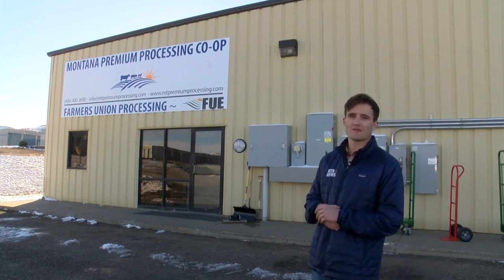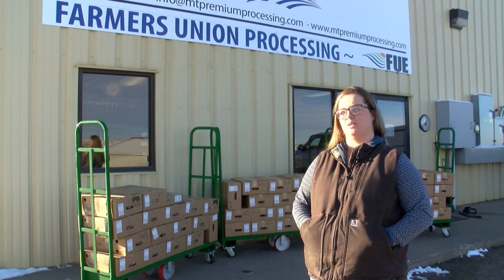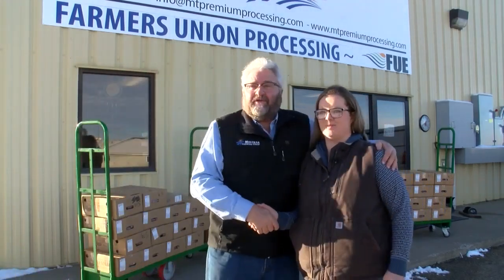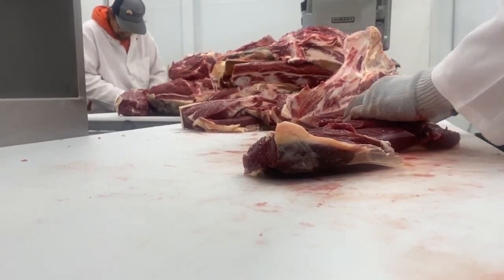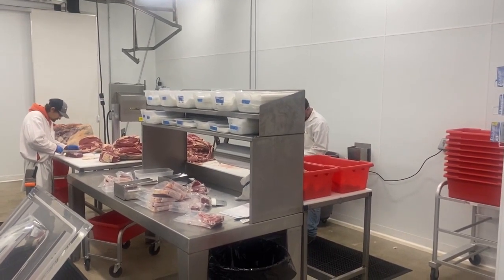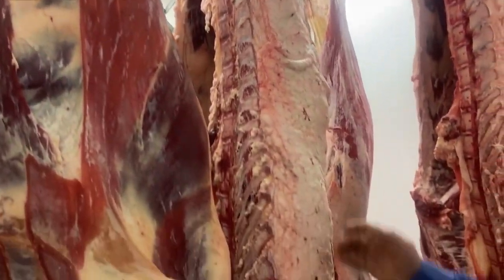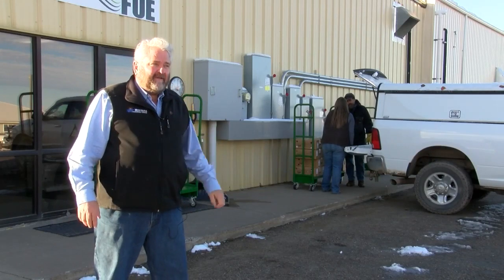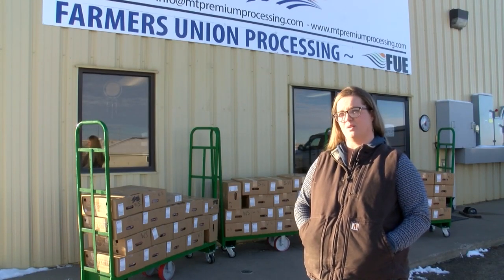Havre Community Food Bank gets a 'beefy' donation